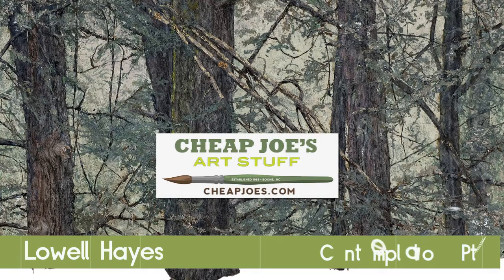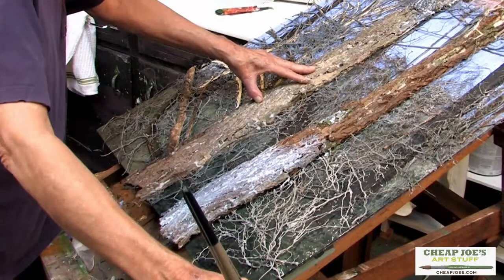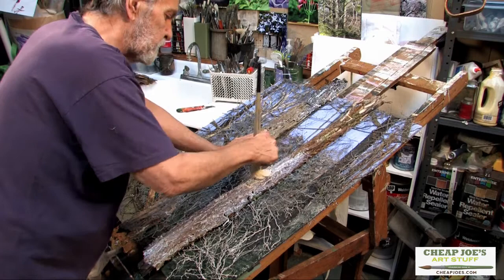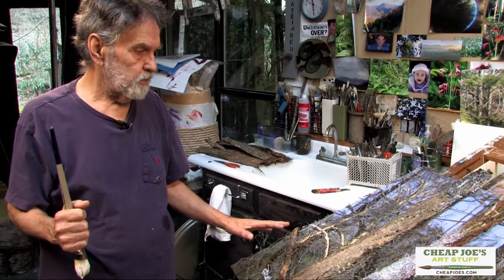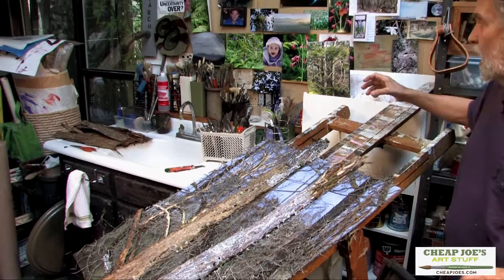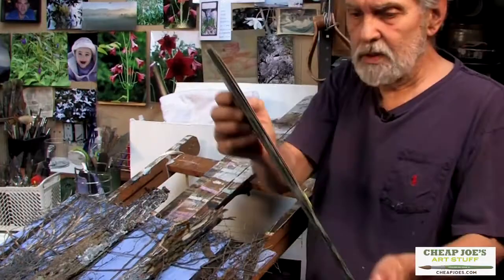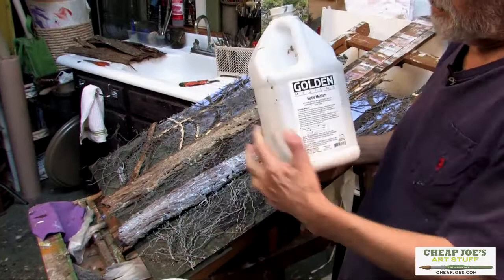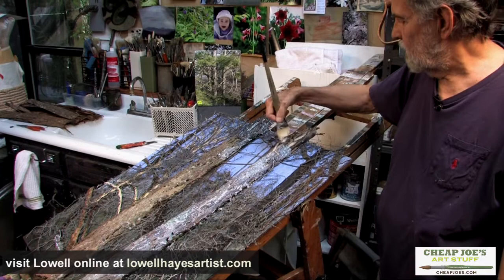Lowell Hayes "Contemplations" - Part 6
In the last segment of this free art tutorial, we will see Lowell use the Joe's Prime Acrylic ) and Golden Acrylics ) to add light to his amazing collage with Fan brushes and the Cheap Joe's Serendipity Filbert  Look closley as he manipulates the brush to keep the textures just right.

Find great deals and discount prices on your favorite fine art supplies and craft supplies at Cheap Joe's Art Stuff: ‪